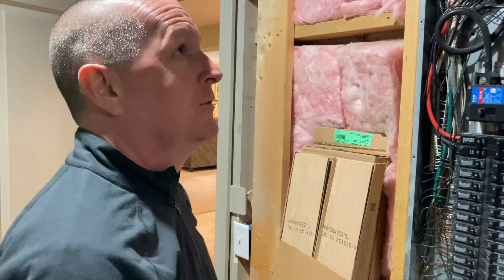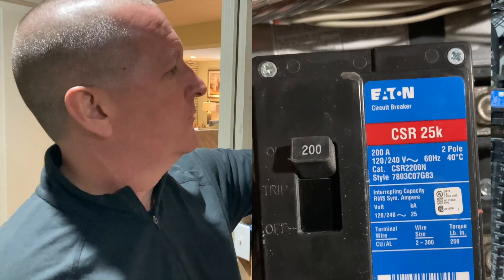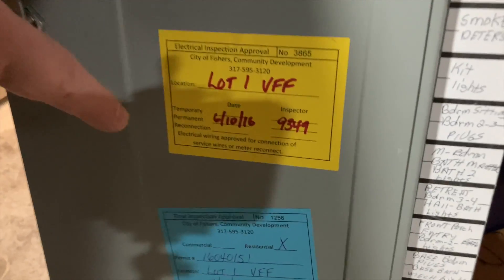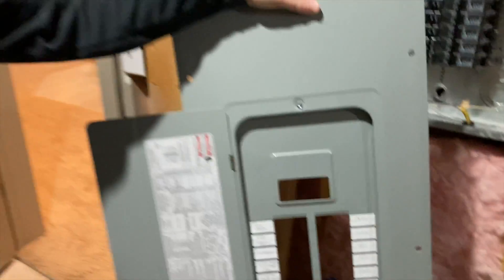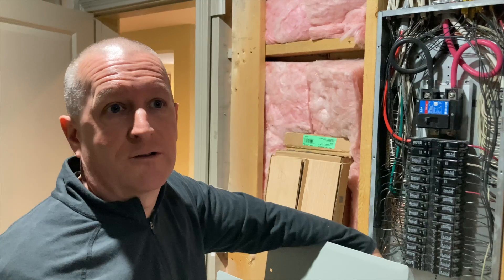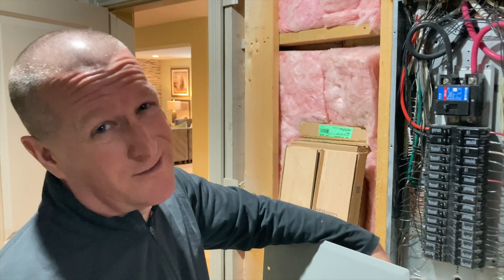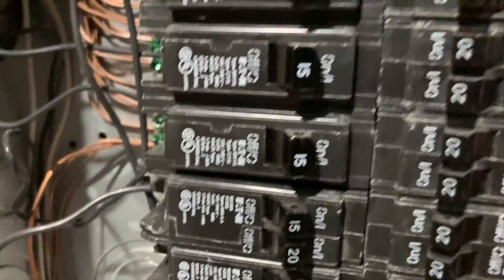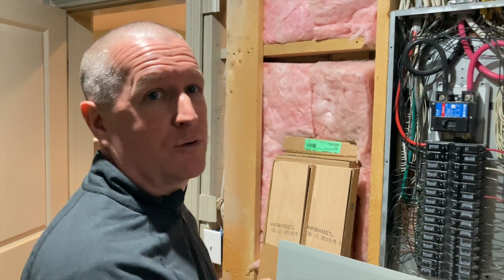Part three: electrical panel basics... what should buyers know?